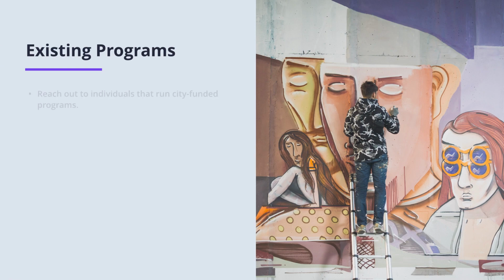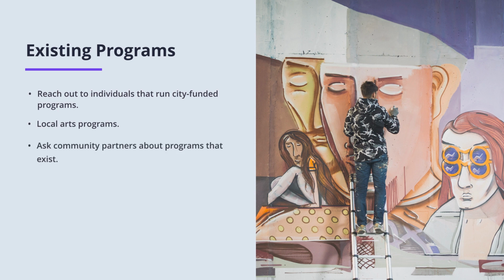Training Youth as Arts and Culture Curators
Arts and culture can be one of many tools for neighborhood revitalization especially in marginalized communities. In this video, Kayla Hunter discusses how you can start your own arts and culture curation training program.